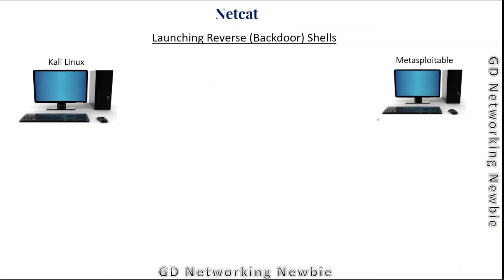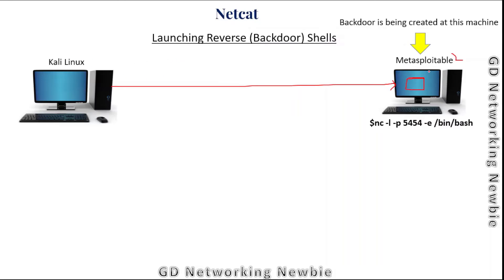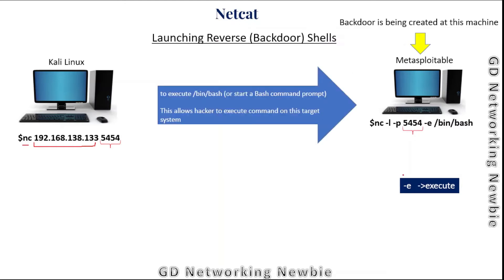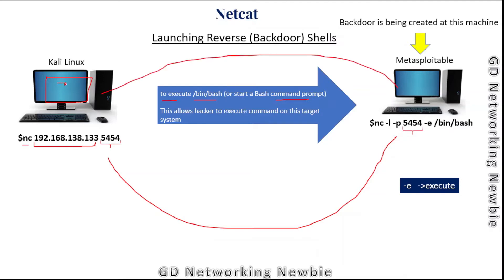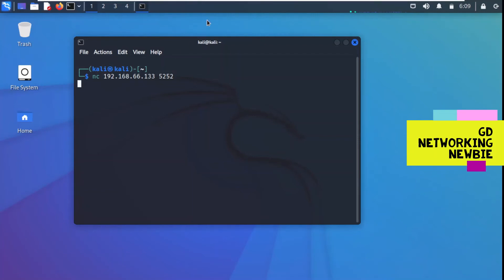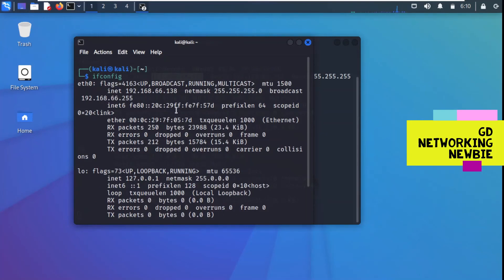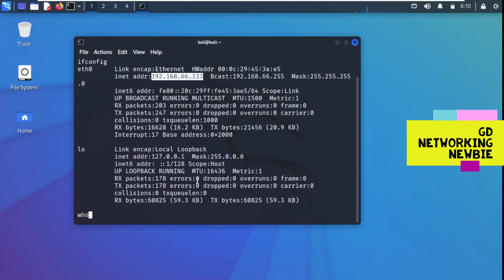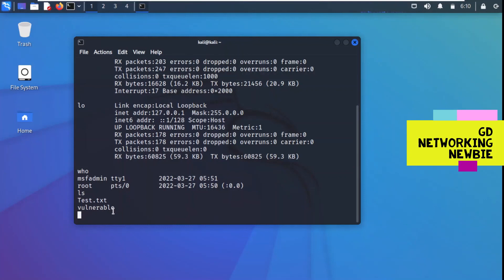Netcat Part 5 - Reverse Shell backdoor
This is CLI based Swiss Army knife tool that is used to read/write data over TCP/UDP. This can be used to create open backdoor and transfer files  between two machines.

Netcat uses:
Port scanning
Banner Grab
Port listening
Transferring files
Launching Reverse (Backdoor) Shells